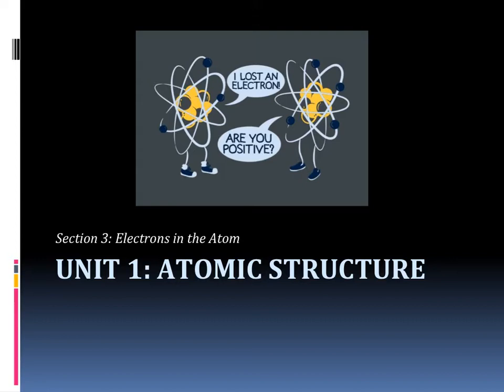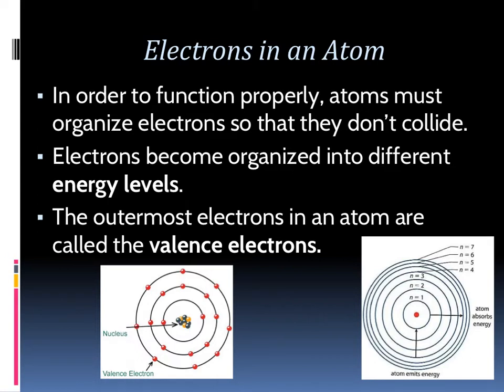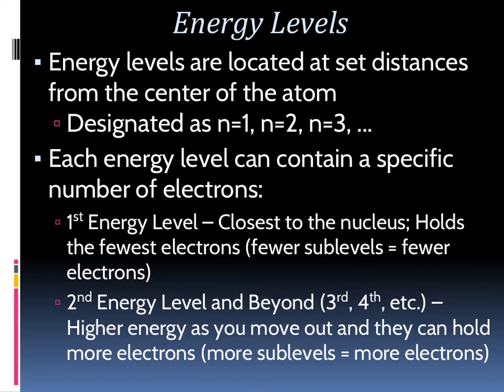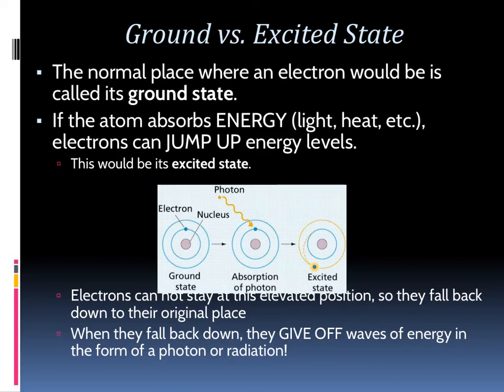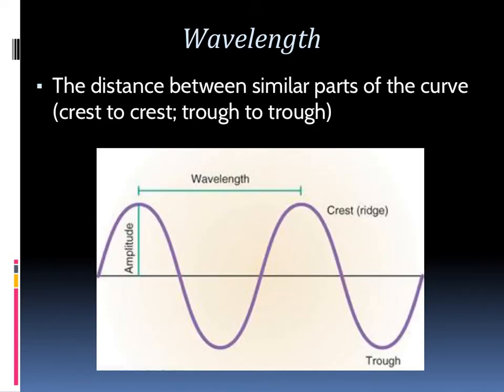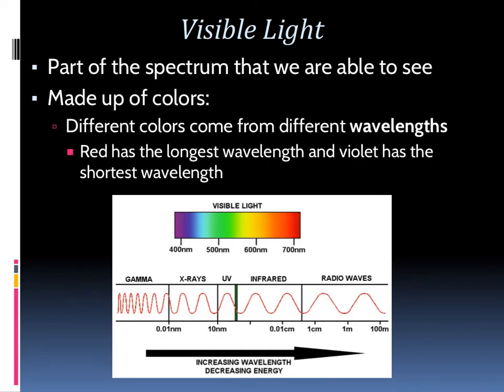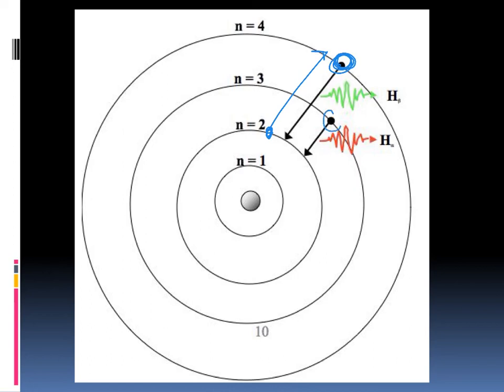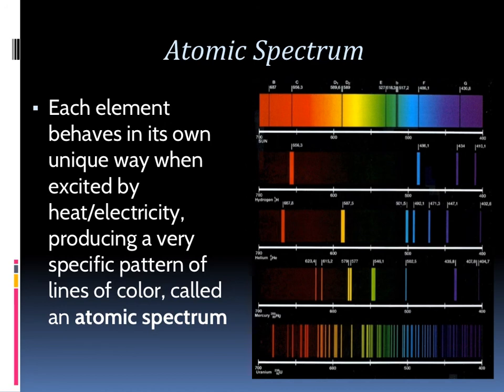Video Notes Unit 1.3 Electrons in an atom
Excited and Ground State
Energy of a Photon Calculations
Flame Test